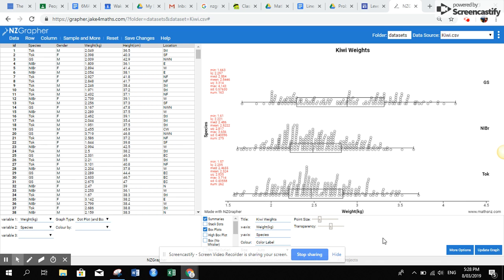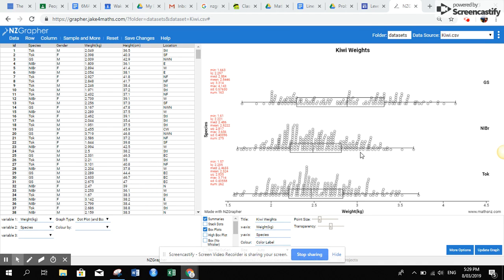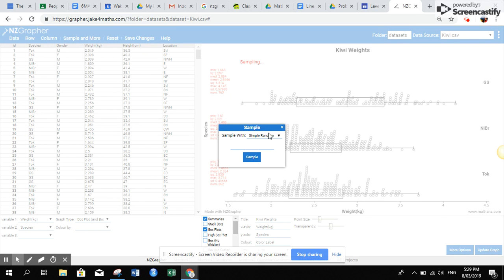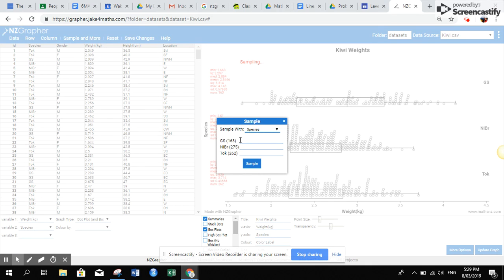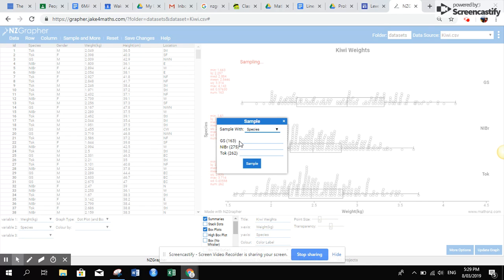Mar 8, 2019 5:29 PM